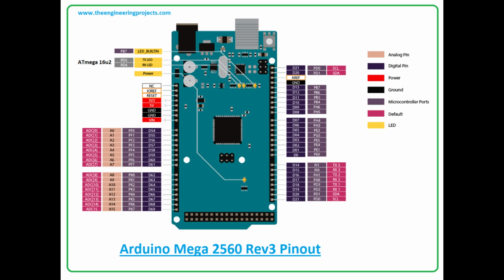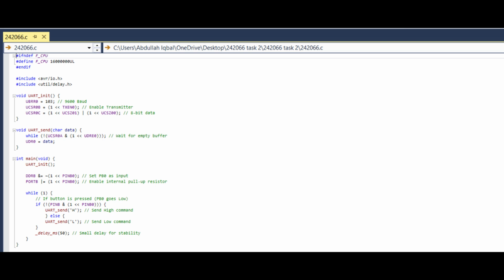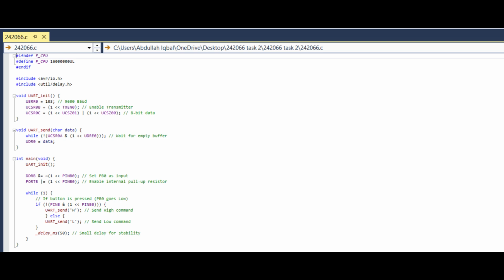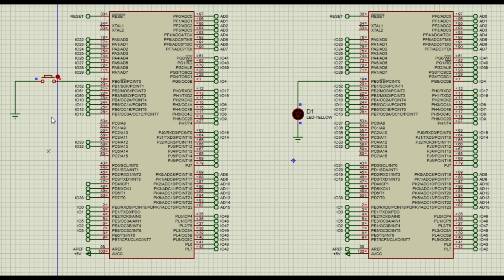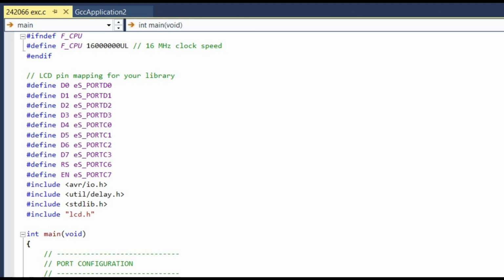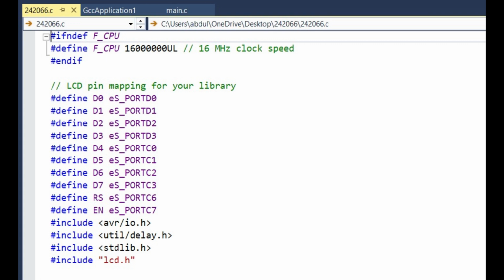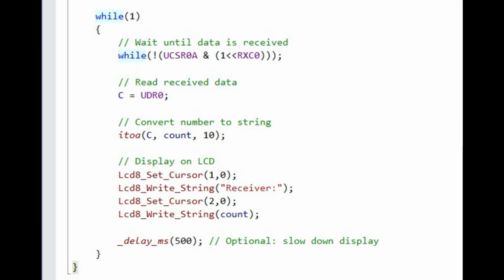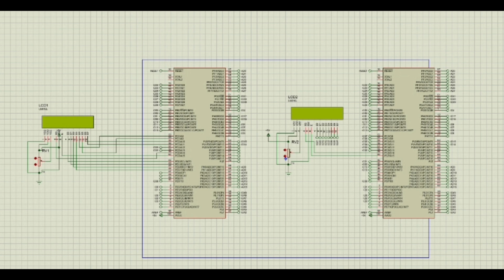UART Communication in AVR ATmega2560 | Send Data Between Two Arduinos! | Proteus 8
In this video, we implement UART Serial Communication on AVR ATmega2560 (Arduino Mega)
fully simulated in Proteus 8.

✅ Task 1: UART Transmitter sends a number → Receiver displays it on 16x2 LCD using itoa()
✅ Task 2: Button press sends 'H' or 'L' via UART → Receiver controls LED ON/OFF

🔧 Tools Used:
- Atmel Studio / AVR-GCC
- Proteus 8 Professional
- ATmega2560 (Arduino Mega 2560)
- Custom 8-bit LCD Library

📌 Key Concepts Covered:
- ATmega2560 has 4 UART ports — UART0, UART1, UART2, UART3
- UBRR0, UCSR0B, UCSR0C, UCSR0A, UDR0 registers
- UDRE0 (transmit buffer empty) and RXC0 (receive complete) flags
- Internal pull-up resistors on ATmega2560
- itoa() for integer to string conversion on LCD
- Dual Arduino Mega UART simulation in Proteus 8